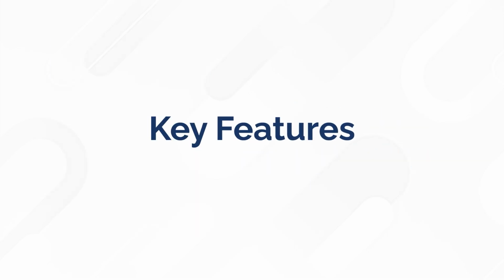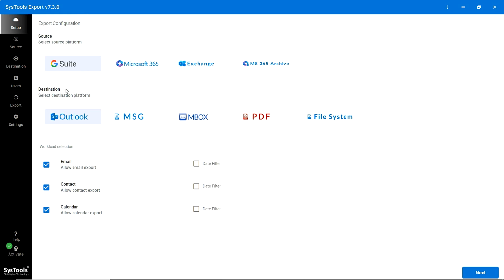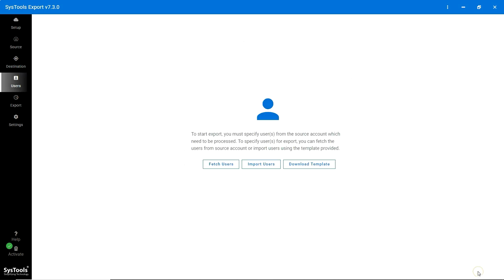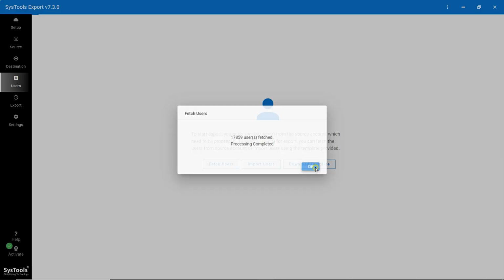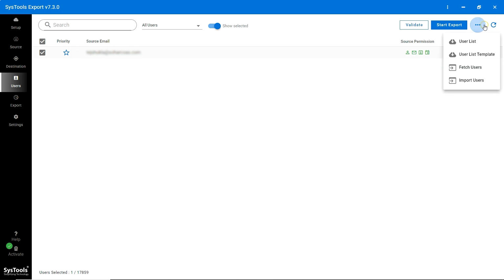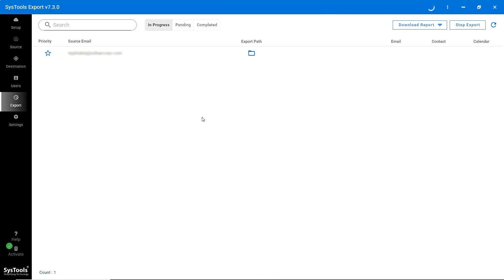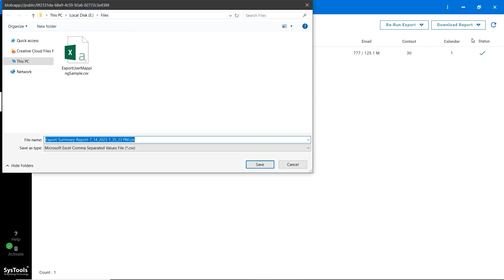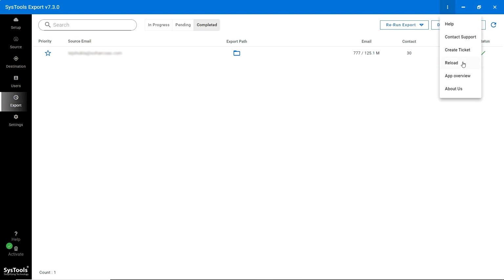Google Workspace Exporter Software by SysTools | Export G Suite Data to Multiple Formats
📧 Looking for a *secure and straightforward way to export your Google Workspace mailboxes* to different formats? This video offers a complete tutorial on the *SysTools G Suite Exporter Tool.*

This advanced utility is designed to seamlessly export emails, contacts, and calendars from Google Workspace to various file formats like PST, MSG, MBOX, and PDF. It's the perfect solution for administrators and users needing to backup or archive their G Suite data locally.

*🌟 Top Features of SysTools G Suite Exporter Tool:*
*✅ Complete Data Export:* Move your Google Workspace emails, contacts, and calendars to PST, MSG, MBOX, and PDF formats.
*✅ Selective Data Export:* Use the Date-Filter to export only the data you need within a specific date range.
*✅ Preserve Data Integrity:* Keeps your original folder structure, email properties, and metadata intact during the export process.
*✅ Multiple Re-Run Options:* Choose from Retry Failed Items, Re-Run Full Export, or Delta Export to transfer only new data since the last export.
*✅ Monitor Export Status:* Track the live progress of your export with Pending, In-Progress, and Completed tabs.
*✅ Generate Detailed Reports:* Download a summary or detailed report in CSV format to verify the export results.
*✅ Priority Export:* Mark critical user accounts for priority export to ensure they are processed first.
*🛠️ How to Use the SysTools G Suite Exporter Software:*
*1️⃣ Download and Launch* the G Suite Exporter Tool.
*2️⃣ Select Source & Destination:* Choose G Suite as the source and your desired format (e.g., Outlook) as the destination. Select the workloads (Email, Contacts, Calendars) you want to export and apply a Date Filter if needed.
*3️⃣ Validate Source:* Enter your G Suite Admin Email, Service Account, and Certificate File, then click 'Validate'.
*4️⃣ Validate Destination:* Define the export folder path and PST split size, then click 'Validate'.
*5️⃣ Import Users:* Use the "Fetch Users" option to auto-detect users or "Import Users" with a CSV file for bulk selection.
*6️⃣ Validate Users:* View the user list, select the users to export, and set priority if needed. Click 'Validate' to confirm permissions.
*7️⃣ Start Export:* Click the 'Start Export' button to begin the transfer process from Google Workspace.

💬 Have questions about exporting your Google Workspace mailboxes? Drop them in the comments below!

SysTools® and its logos are trademarks or registered trademarks of SysTools Software Pvt.